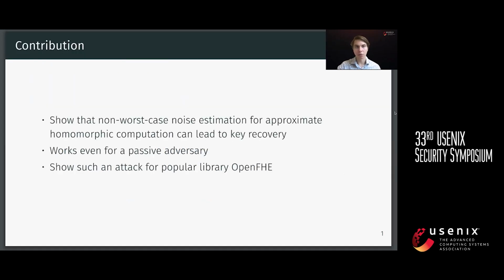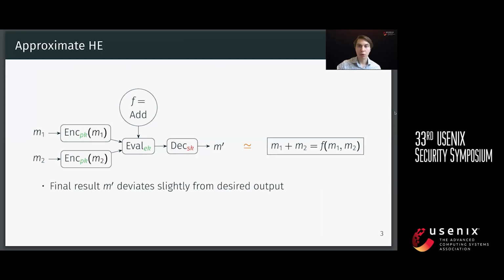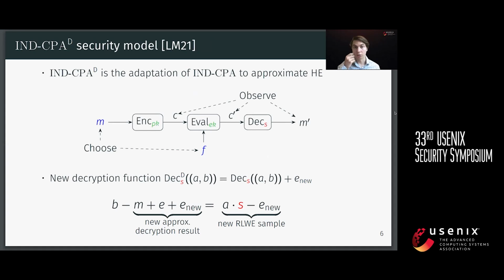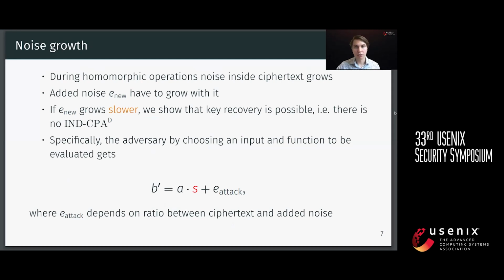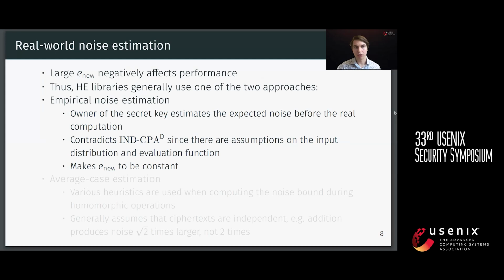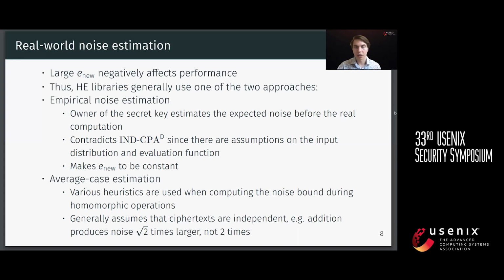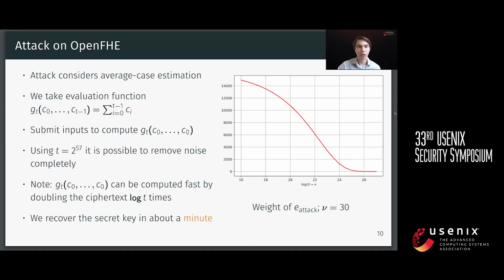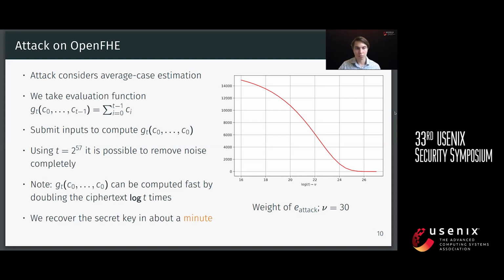USENIX Security '24 - Key Recovery Attacks on Approximate Homomorphic Encryption with...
Key Recovery Attacks on Approximate Homomorphic Encryption with Non-Worst-Case Noise Flooding Countermeasures

Qian Guo and Denis Nabokov, Lund University; Elias Suvanto, ENS Lyon; Thomas Johansson, Lund University

In this paper, we present novel key-recovery attacks on Approximate Homomorphic Encryption schemes, such as CKKS, when employing noise-flooding countermeasures based on non-worst-case noise estimation. Our attacks build upon and enhance the seminal work by Li and Micciancio at EUROCRYPT 2021. We demonstrate that relying on average-case noise estimation undermines noise-flooding countermeasures, even if the secure noise bounds derived from differential privacy as published by Li et al. at CRYPTO 2022 are implemented. This study emphasizes the necessity of adopting worst-case noise estimation in Approximate Homomorphic Encryption when sharing decryption results.

We perform the proposed attacks on OpenFHE, an emerging open-source FHE library garnering increased attention. We experimentally demonstrate the ability to recover the secret key using just one shared decryption output. Furthermore, we investigate the implications of our findings for other libraries, such as IBM's HElib library, which allows experimental estimation of the noise bounds. Finally, we reveal that deterministic noise generation utilizing a pseudorandom generator fails to provide supplementary protection.